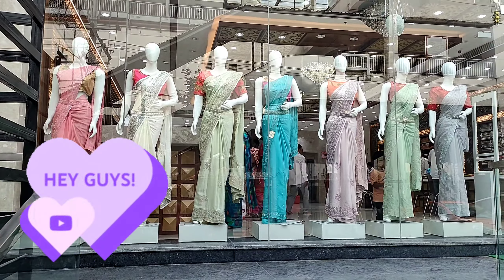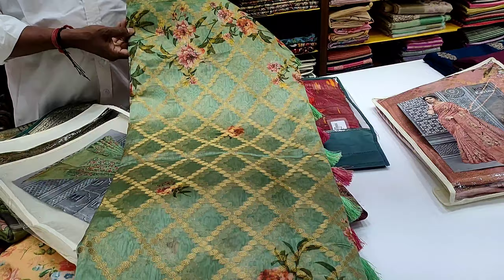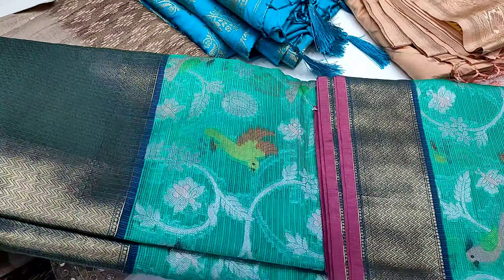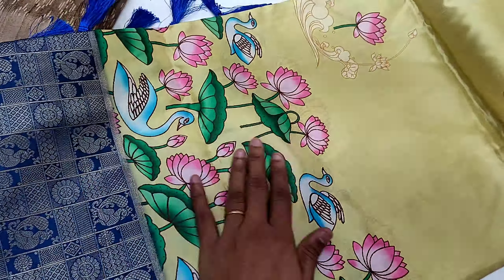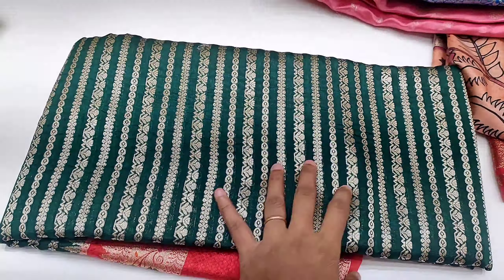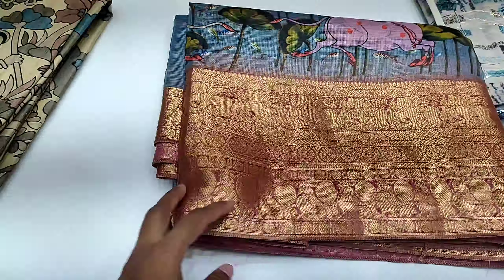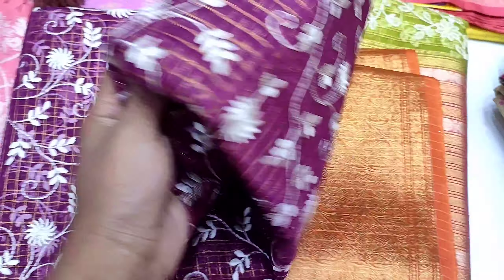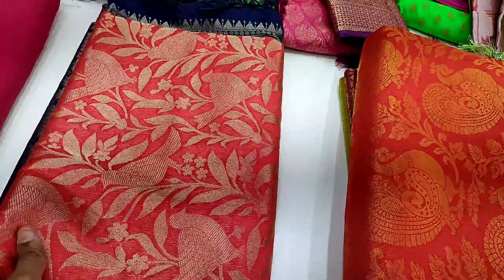Rk collections లో ఫ్యాన్సీ చీరలు అద్దిరిపోయాయి||rk collections latest sarees hyderabad ||aashadam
Rk collections లో ఫ్యాన్సీ చీరలు అద్దిరిపోయాయి||rk collections latest sarees hyderabad ||aashadam @kirrakpotti3699

Rk collection latest sarees, rk collections,rk collection aashadam sale, aadi sale, rk collection new sarees, sarees, rk collections sarees shopping, trending sarees collection,
dilsukhnagar rk collections, kothapet rk collections, new opening shop rk collections, patola sarees, pythani sarees, kalamkari sarees, pattu sarees, daily wear sarees, below 500 rupees sarees collection

Rk  collections kothapet
Beside victoria memorial metro station collections,Huda colony,kothapet
Main road, hyderabad